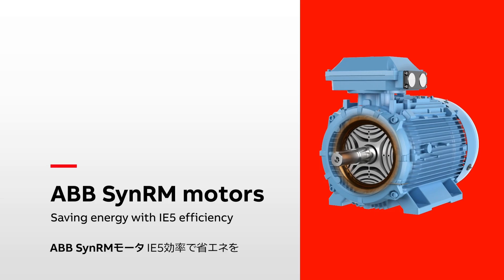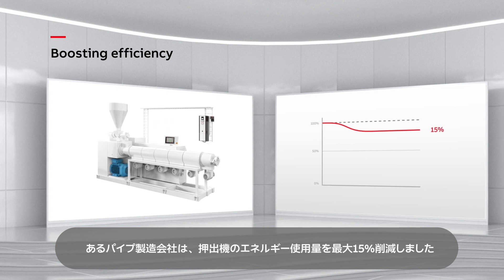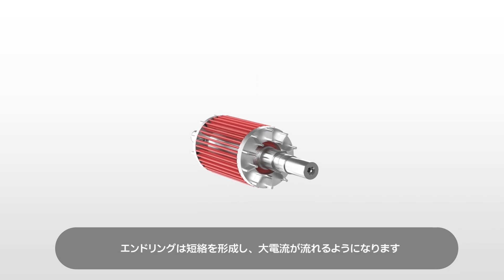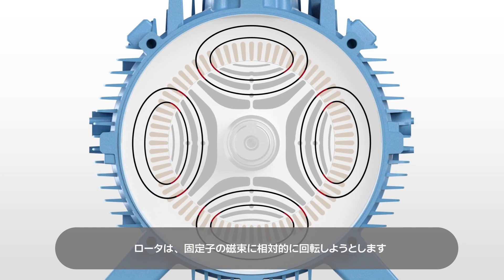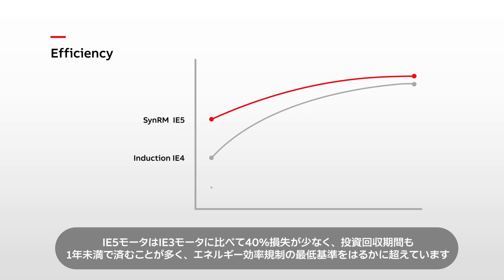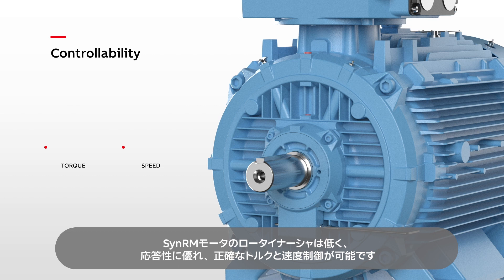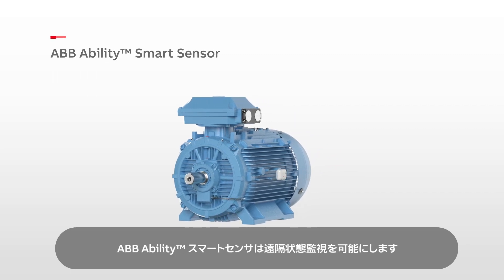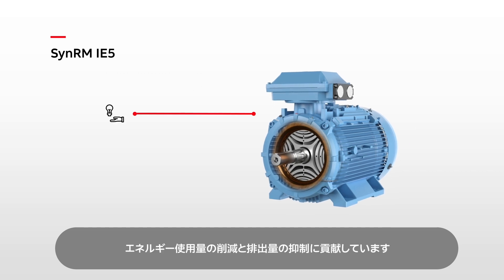『ABB SynRMモータ IE5効率で省エネ』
ABBのIE5同期リラクタンスモータは、高い信頼性と最高のエネルギー効率を提供します。ポンプやファン、コンプレッサや押出し機など幅広い用途で使用でき、プラントの電力料金とCO2排出量の削減に貢献します。